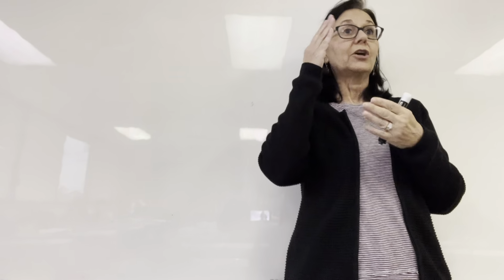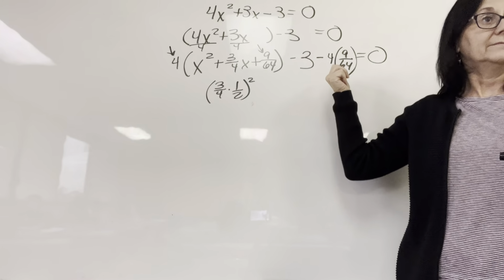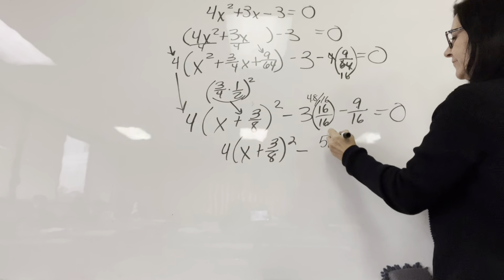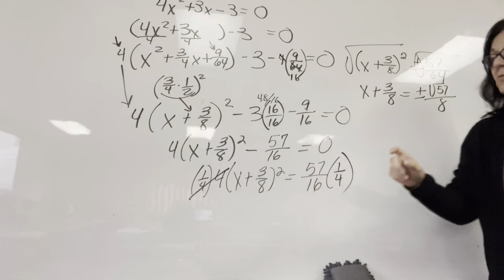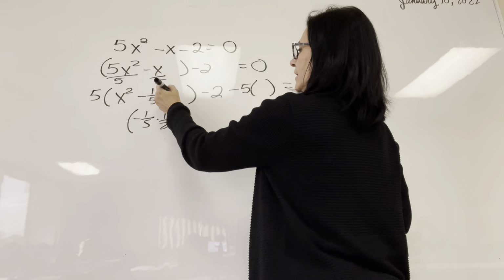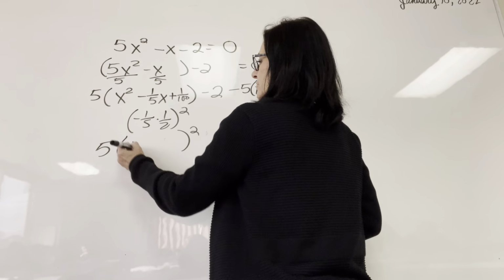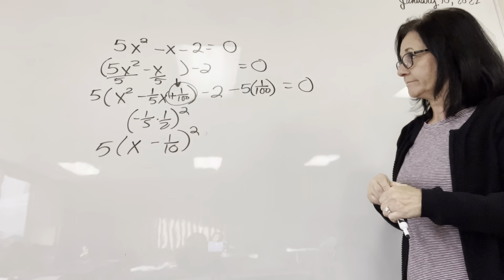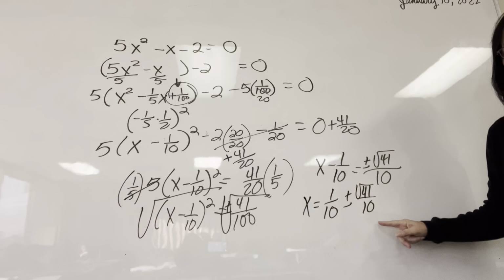Saxon Algebra 2 Lesson 58